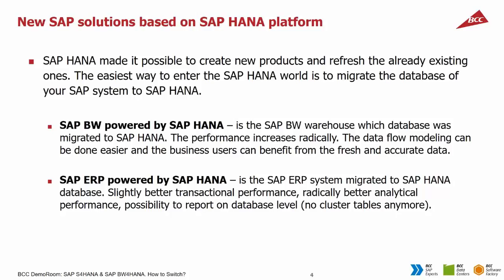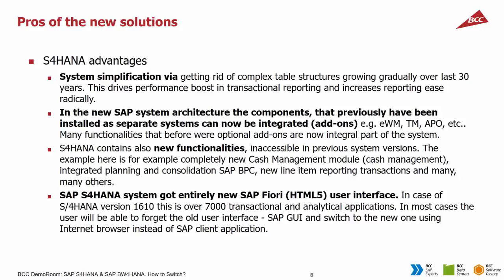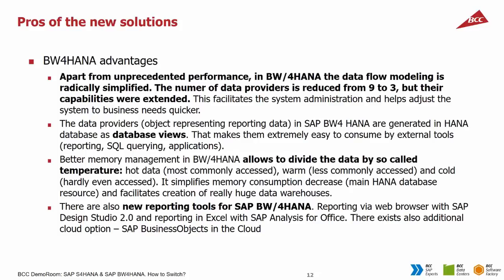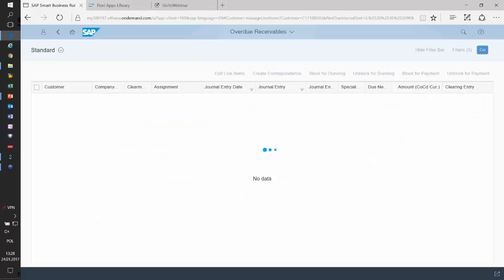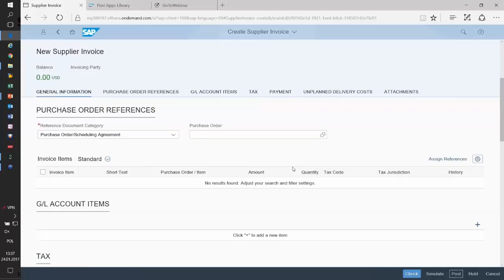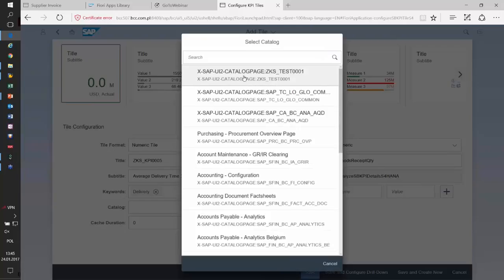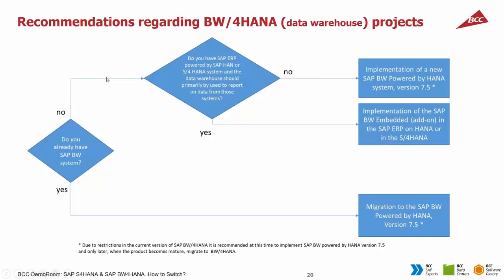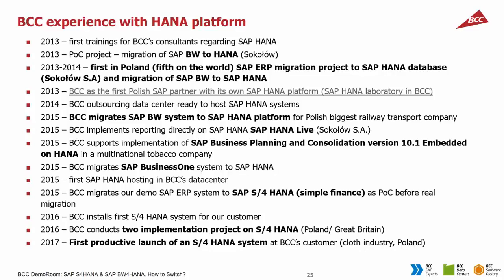SAP S/4HANA and SAP BW/4HANA – how to switch to new revolutionary SAP systems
This recording is the transcription of our SAP S/4HANA and SAP BW/4HANA webinar. These are products built according to the new philosophy of creating IT solutions, which is dominated by cloud computing, an interface based on HTML5 or an SaaS model. The latest SAP solutions are built on the SAP HANA platform, which is based on the database based on memory (in-memory database). SAP HANA is based on processing in RAM instead of storing data on disks, which opens up completely new possibilities for data reporting and analyzing.

The agenda of the webinar:

* The development of SAP products in connection with the introduction of the SAP HANA technology, from classic products (ERP / BW), through products based on the SAP HANA database ("powered by SAP HANA"), to innovative solutions S/4HANA, BW/4HANA.
* A discussion of advantages of the new solutions compared to the traditional solutions.
* Paths of migration to new solutions S/4HANA, BW/4HANA.
* Experience from the implementation of the latest SAP systems.
* SNP recommendations related to migration.

Stay informed!